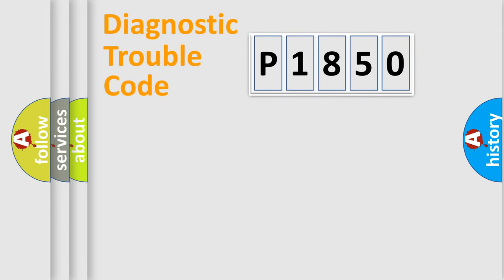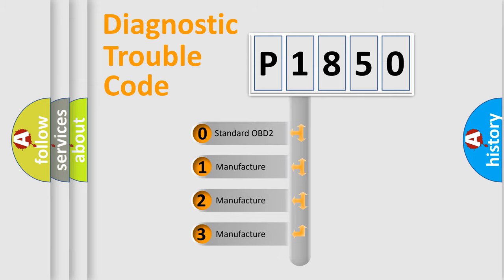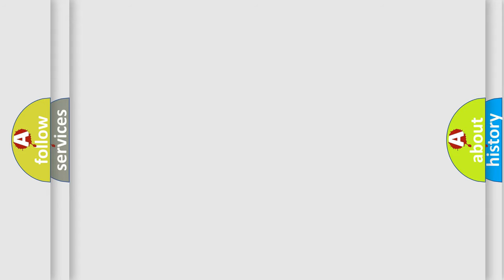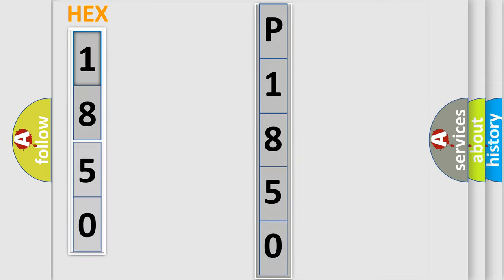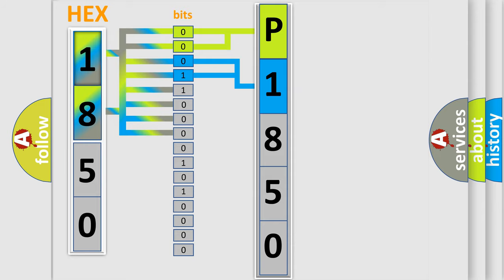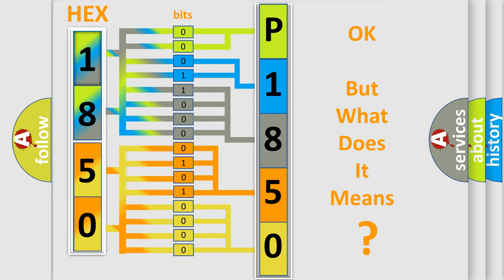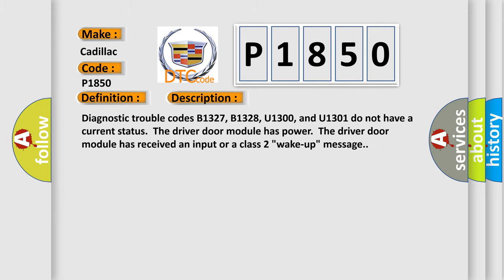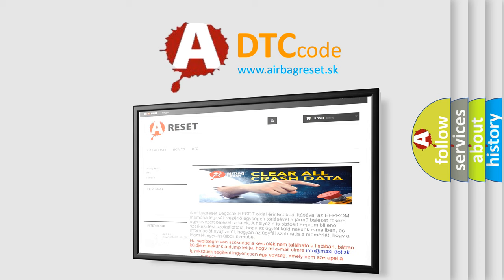DTC cadillac P1850 Short Explanation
Contents:
0:21 Basic DTC analysis according to OBD2 protocol standard.
1:48 Insight into programming
2:58 A diagnostically understandable description of the Diagnostic Trouble Code
3:05 Basic error definition

Make:
Cadillac
Code:
P1850
Definition:
Loss of RRDM Serial Data
Description:
Diagnostic trouble codes B1327, B1328, U1300, and U1301 do not have a current status.The driver door module has power.The driver door module has received an input or a class 2 "wake-up" message.